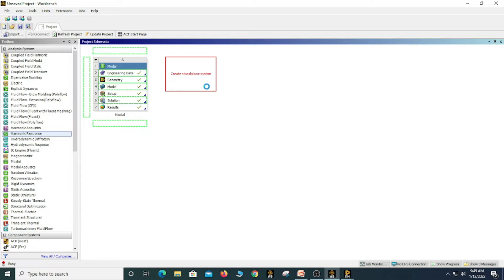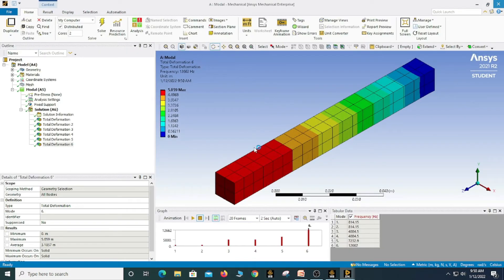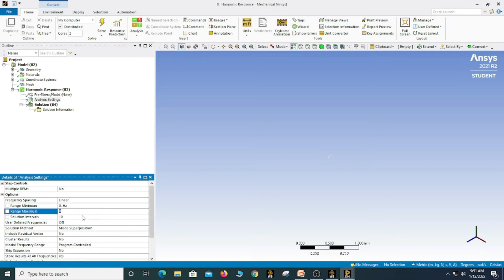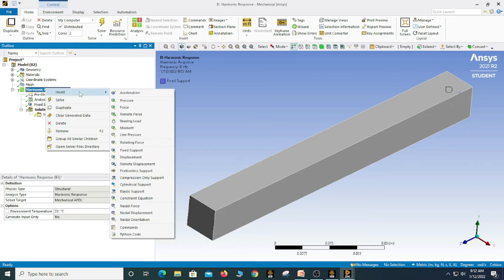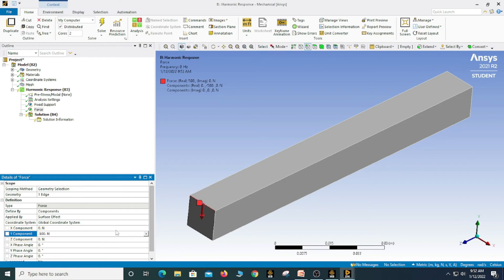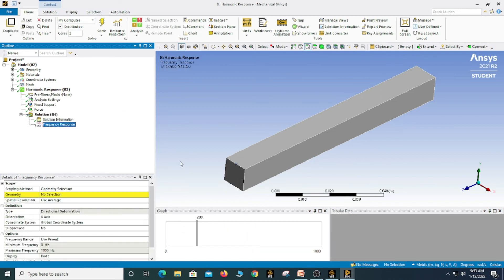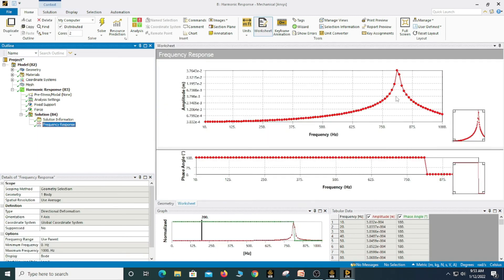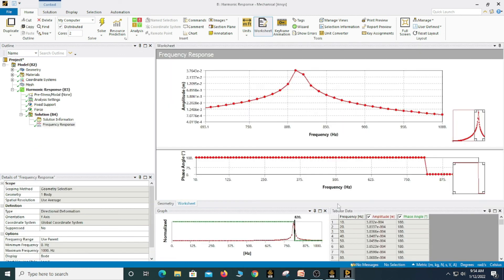Harmonic Analysis of cantilever Beam using ANSYS WORKBENCH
Easy2Learn-Mechanical